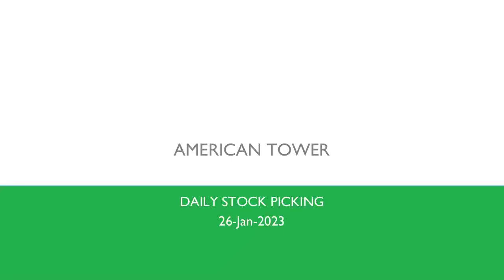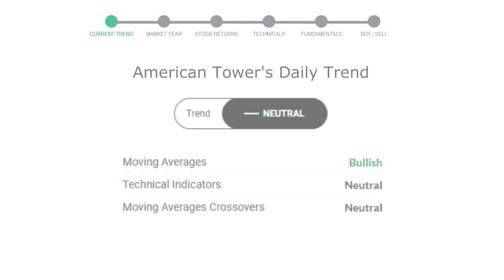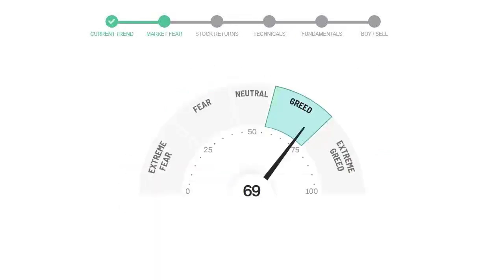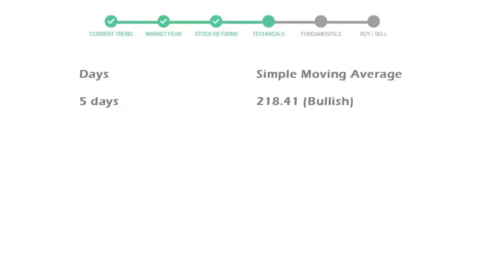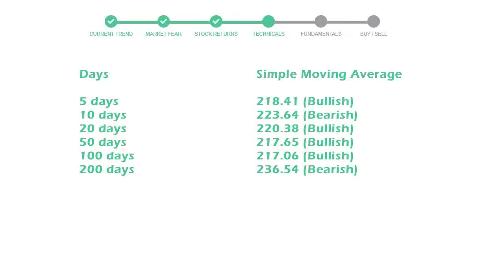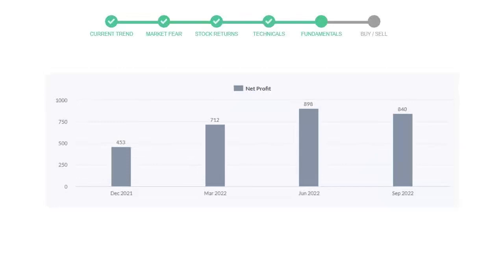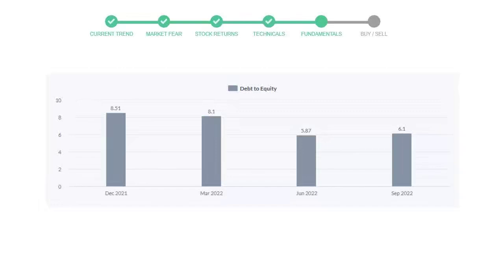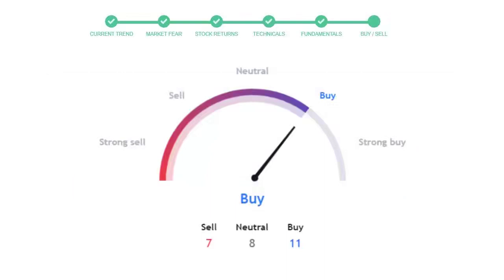American Tower Stock Analysis Today 26-Jan-2023 | AMT Technical and Fundamental Analysis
This video will educate you through the technical and fundament analysis of the stock American Tower. We will look at thre revenue of last 4 quarters of the company American Tower. We will also see the net profits and debt to equity ratio in the recent quarters. We will check American Tower technical analysis and check how is American Tower performing in the current market.